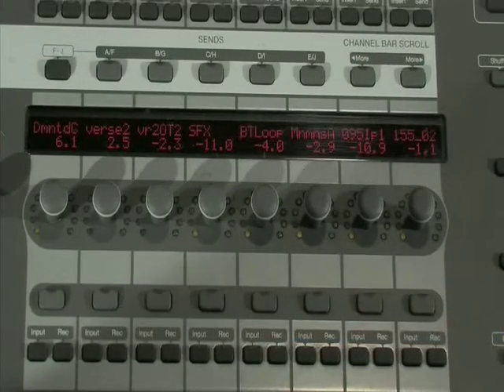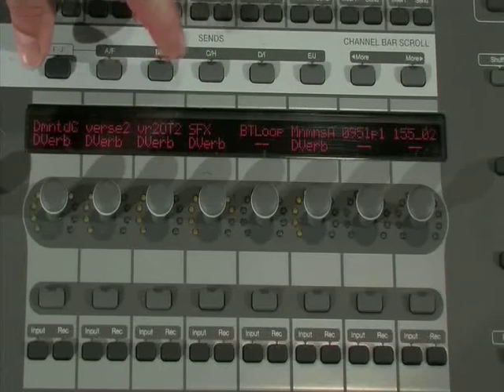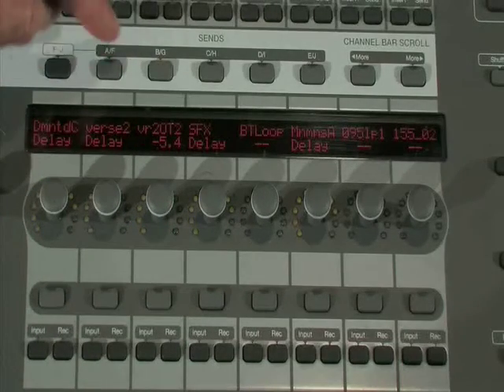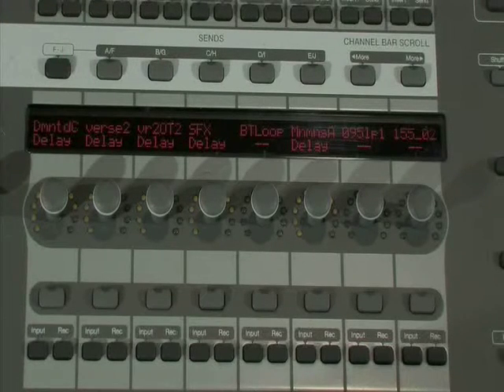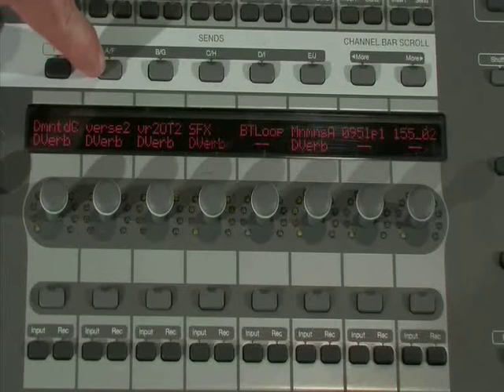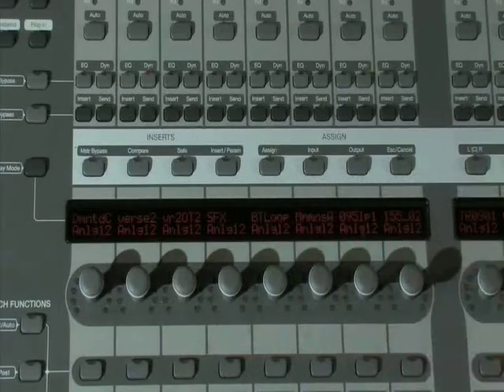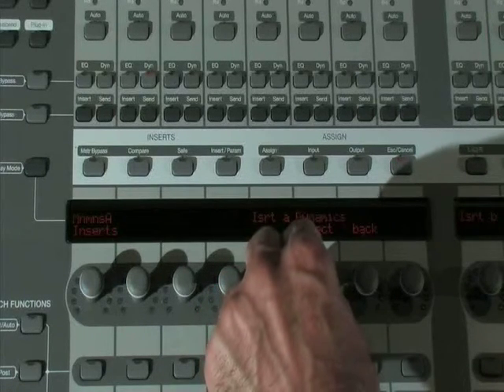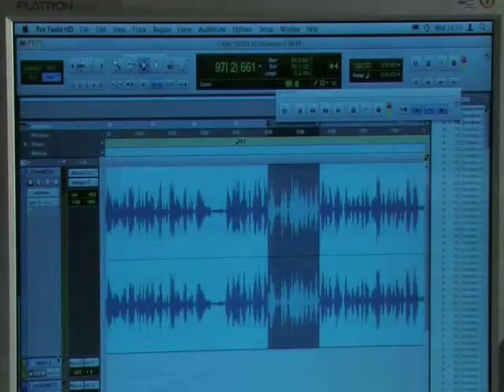C24 part 7 Adding Plug ins JC Tutorials V2